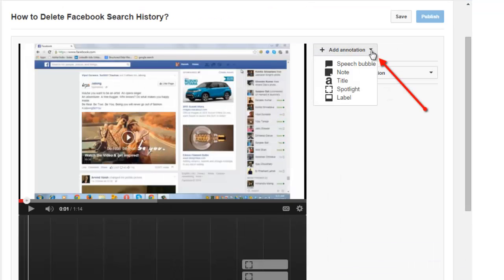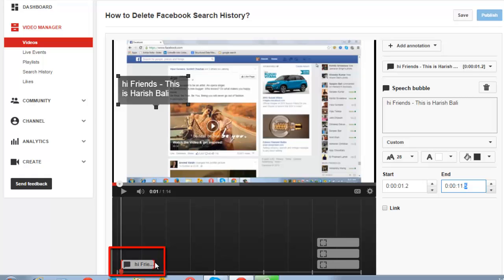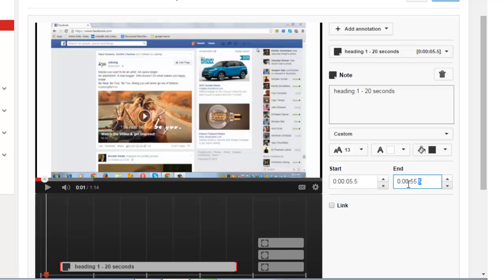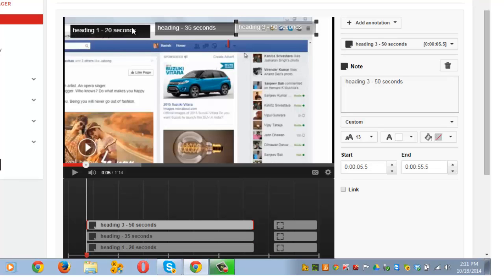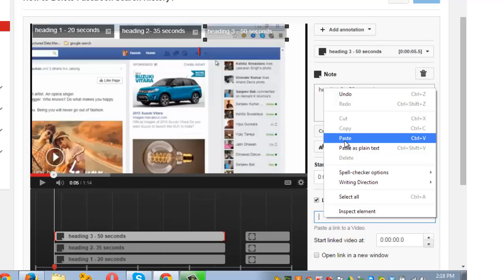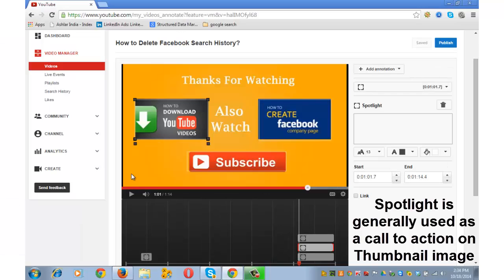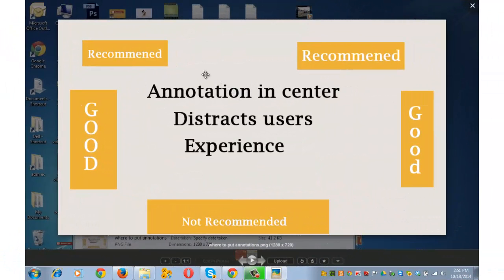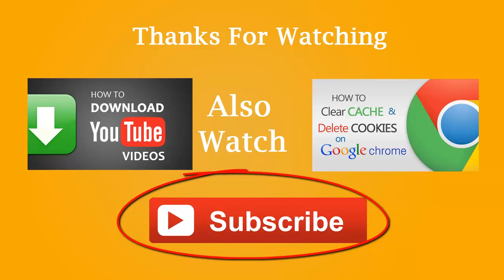How to Use Annotations on Youtube?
Learn how to use annotations on YouTube videos to make clickable links. You can easily link your video to another video on YouTube by using annotation like spotlight.

Brief description of 5 annotations that YouTube provides is given below...

1. speech bubble - This is helpful if you want to create pop up speech bubble with text.

2. Note - This is similar to speech bubble, with only difference being that of a tale in the speech bubble.

3. Title - As the name suggests, this is used to show video title .

4. Spotlight - This is used generally as a call to action on a thumbnail image.

5. Label - You can use this as a call out, Video viewers will see the text of the annotation when they put the cursor on the annotation on the video screen.

All the above annotations can be moved any where on the video screen,You can easily change the font size, color and annotation background color.

Some of the important DO's and Don't of annotations...

1. Do use annotations to gain more watch time.

3. Do use them to induce viewers to click on your other videos, at the end of this video.

4. Users like Annotations that supplement and enrich videos.

Don's

1. Annotation shouldn't be overly invasive, use them in moderation.

2. Annotations should be contextually relevant, so don't go out context

Harish Bali is producer of this video on how to use annotations on YouTube. he is a social media marketing expert and is an entrepreneur.

I hope you found this tutorial on how to use annotations on YouTube useful and learnt all the 5 types of annotations well.

Do share this with your friends on your social network.I really look forward to your comments on quality of content published in this video.